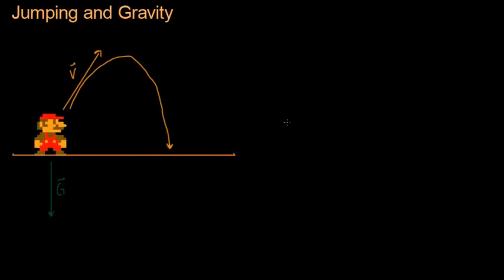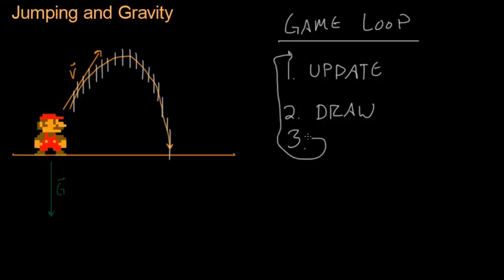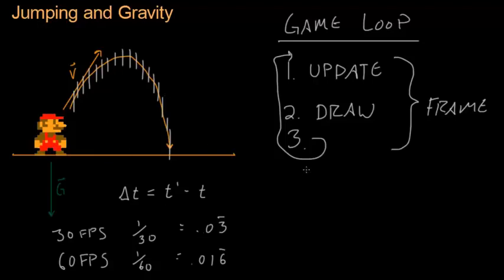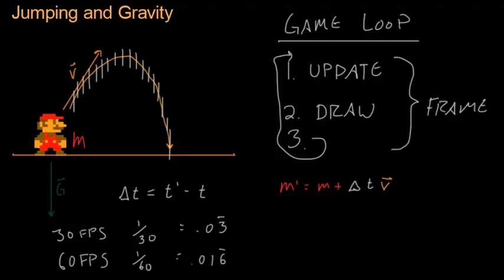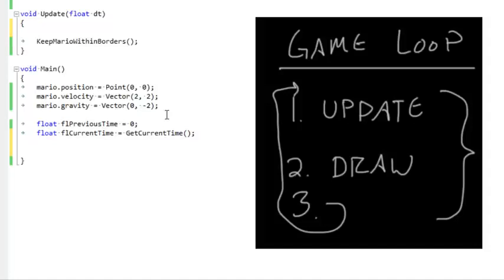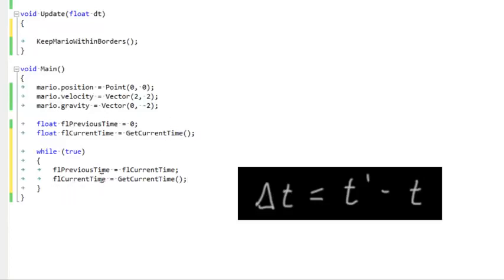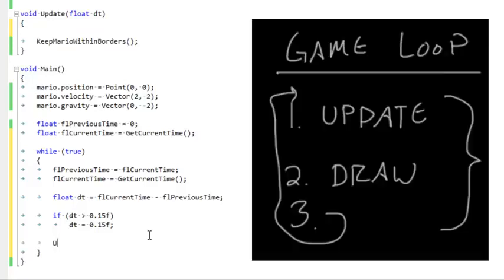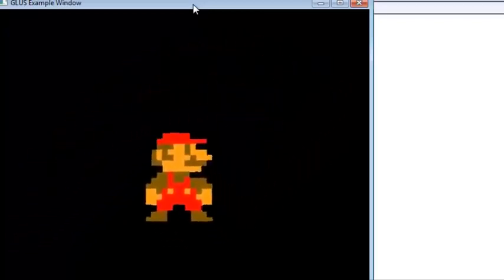How Video Game Creators,Video Game Creators,Game Creators,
If you have ever wondered how video game players are made to obey the laws of physics, this video is for you.